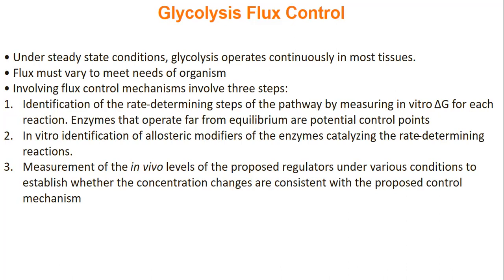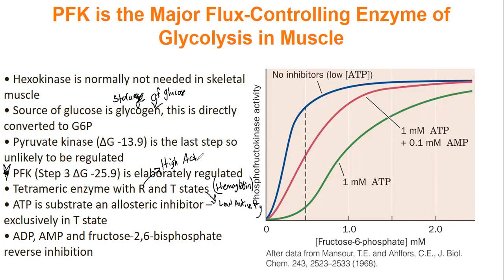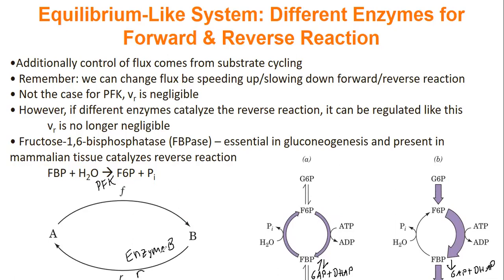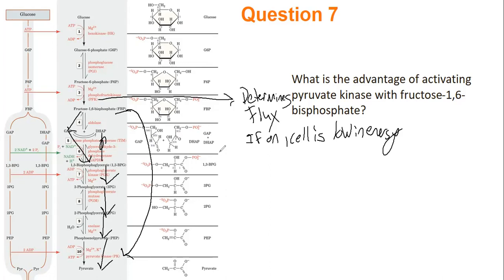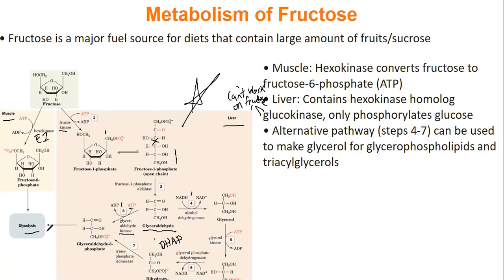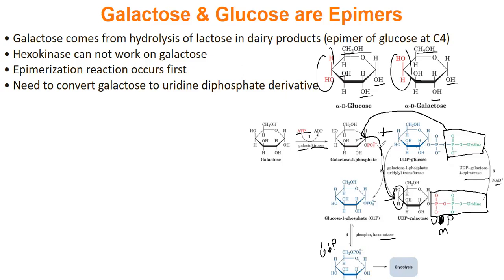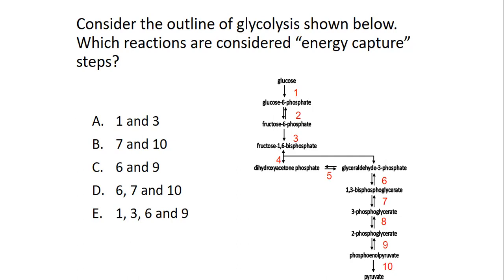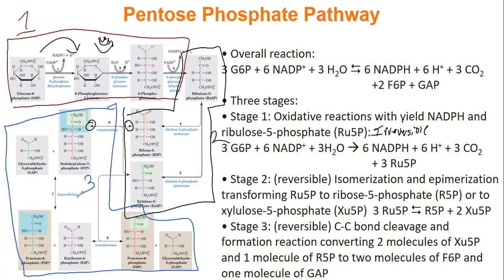BC2 2-2 Lecture